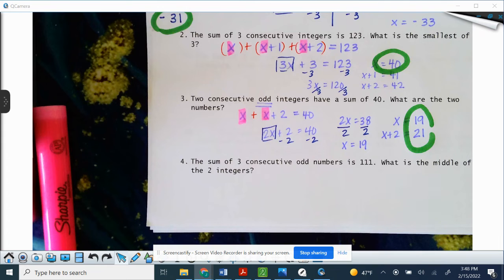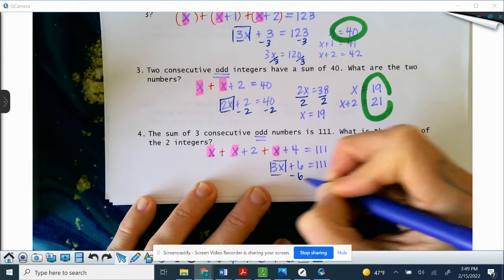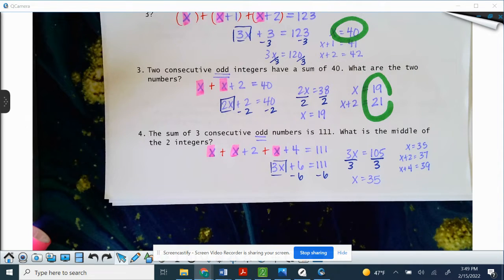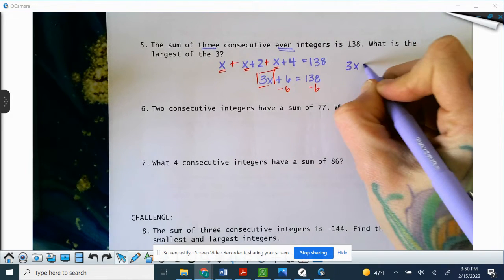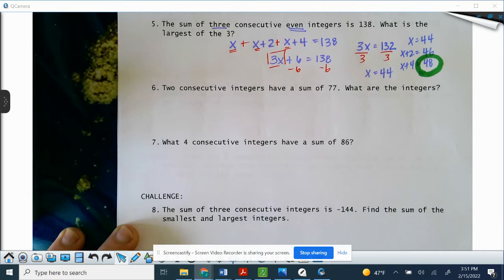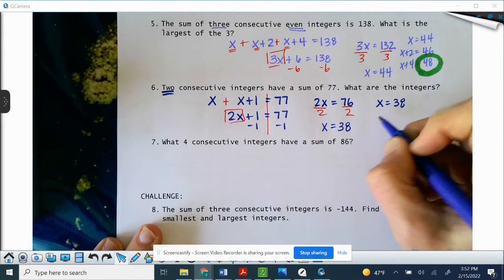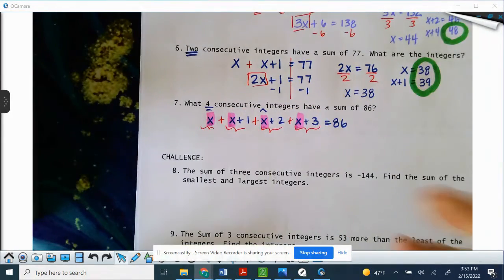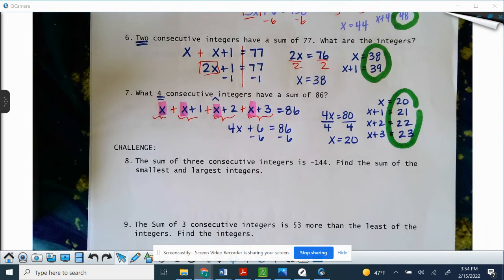D19 M1 - Intro to consecutive integers (P2)